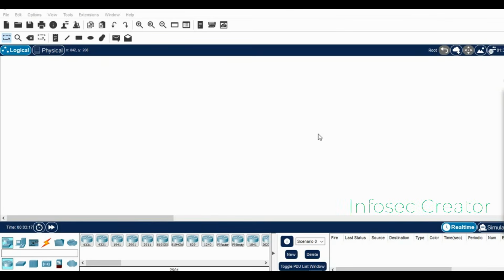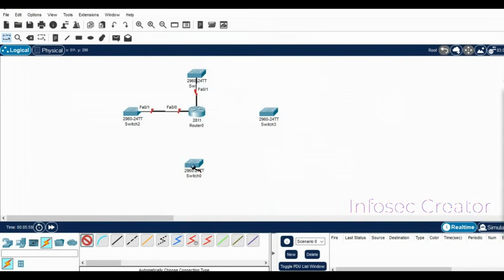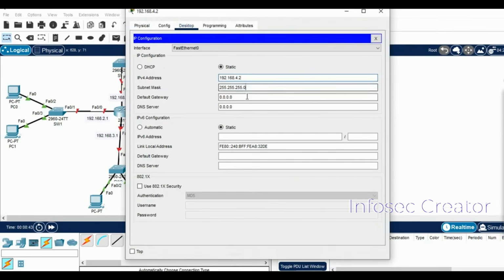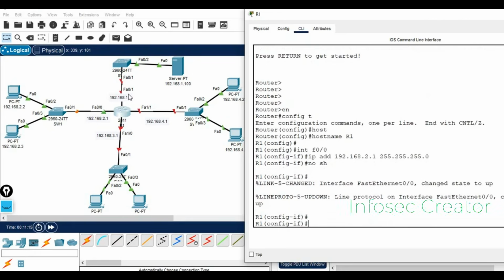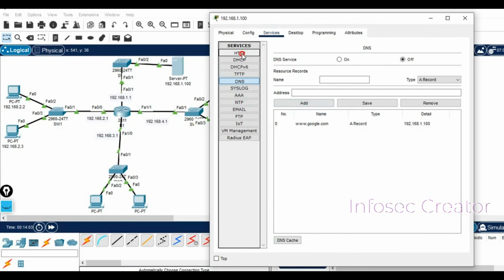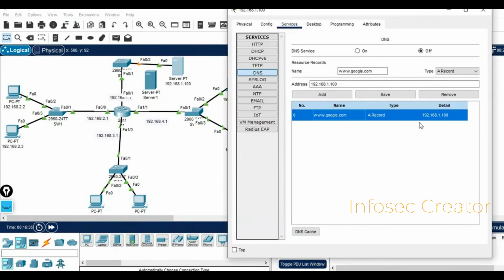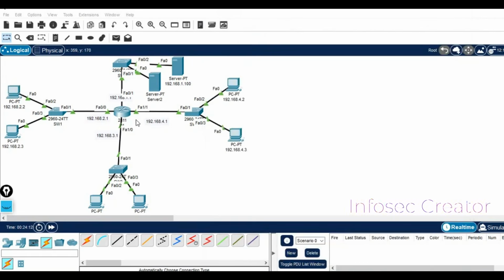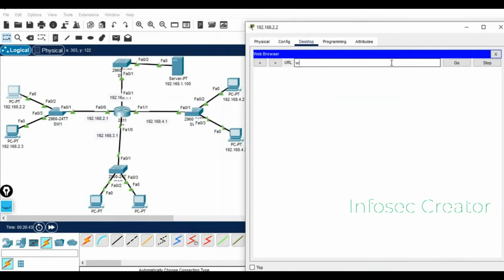Complete Enterprise Network (Cisco Packet Tracer) | VLAN, DNS, HTTP, DHCP, & File Sharing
In this video, I demonstrate a **mini enterprise business network designed and simulated completely in Cisco Packet Tracer**.

The project includes multiple network services and configurations commonly found in a small-to-medium enterprise environment.

🔹 VLAN Configuration & Network Segmentation
🔹 DHCP Server
🔹 DNS Server
🔹 HTTP/Web Server
🔹 File Sharing Server
🔹 Inter-VLAN Routing
🔹 Router & Switch Configuration
🔹 IP Addressing & Subnetting
🔹 Server-to-Client Connectivity
🔹 Network Access & Communication
🔹 Enterprise Network Topology

🌐 **Services demonstrated:**

* DHCP
* DNS
* HTTP/Web Hosting
* File Sharing
* VLAN-based network segmentation
* Inter-VLAN communication

This Packet Tracer project is useful for **CCNA students, networking beginners, IT professionals, Network Engineers, and anyone practicing enterprise network configuration in a simulated environment.**

The goal is to demonstrate how different network devices, VLANs, servers, and network services can work together to create a structured **enterprise business network**.

💻 **Software:** Cisco Packet Tracer

📚 **Topics Covered:**
Cisco Packet Tracer • Enterprise Networking • VLAN • DHCP • DNS • HTTP Server • File Sharing • Inter-VLAN Routing • Cisco Networking • Network Security • IP Addressing • Network Infrastructure